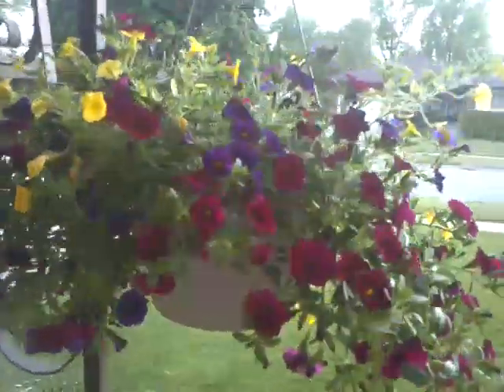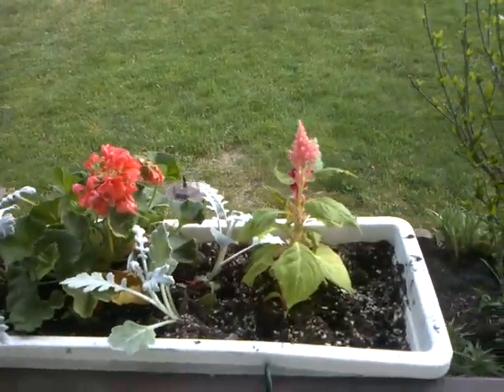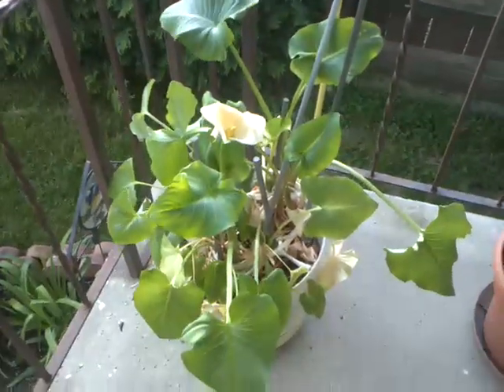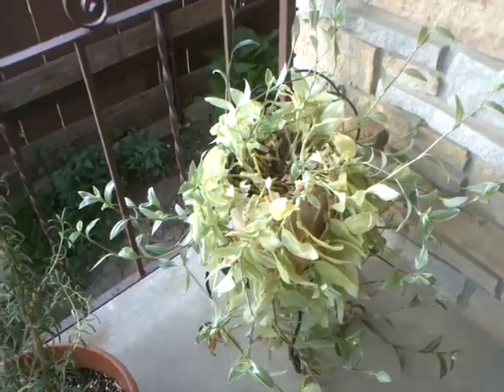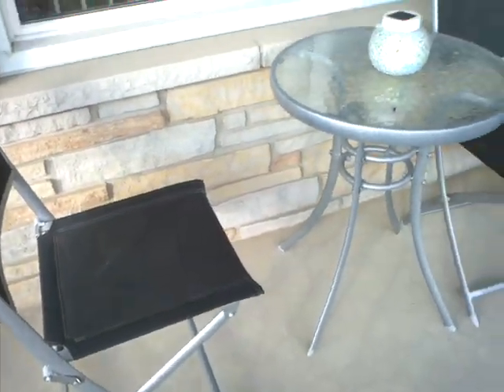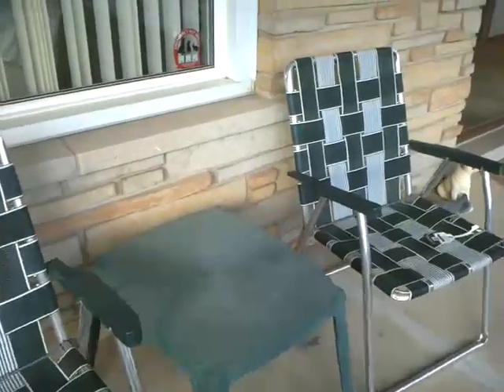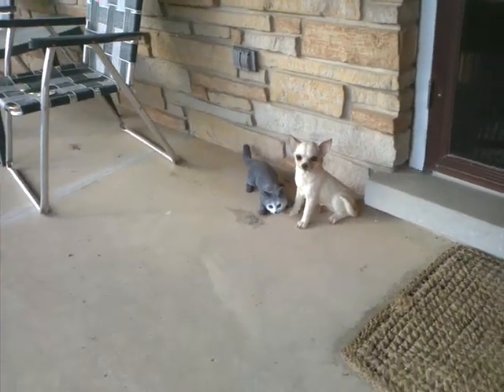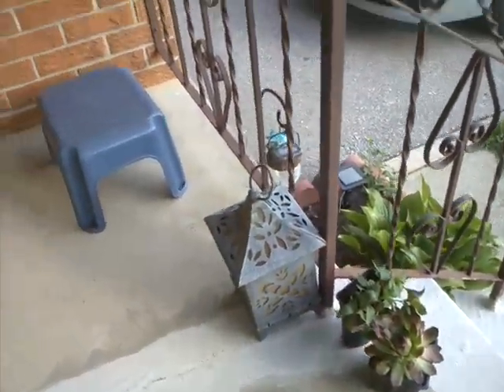My Garden Part 3 -- The Porch!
Finally the beginnings of the flowers I will be putting on my porch.  I'm really excited as I've already added more potted plants.  I hope my co-workers enjoy the plants I picked for them!